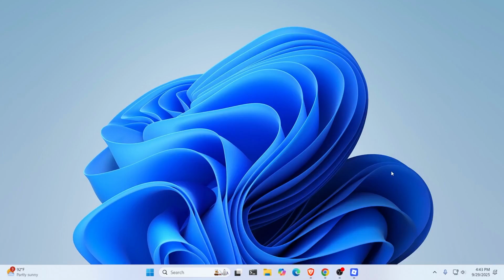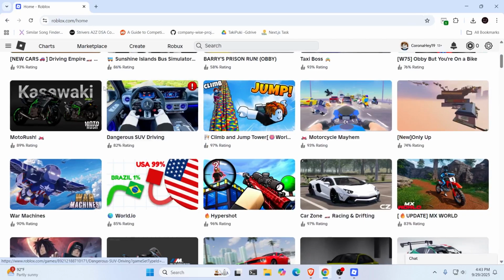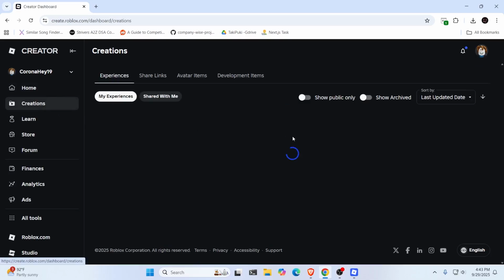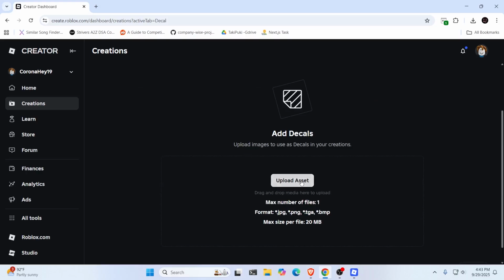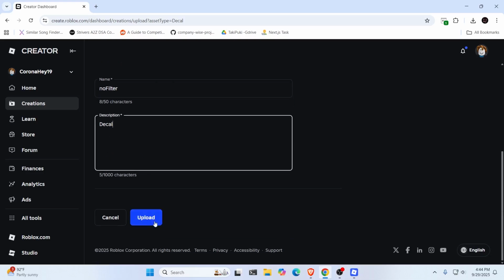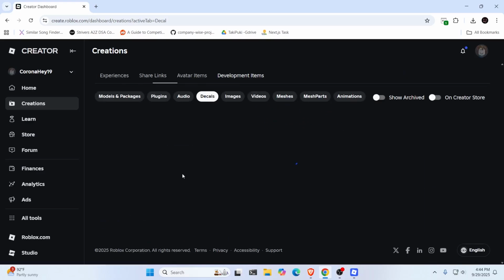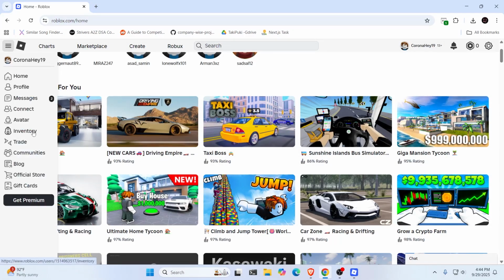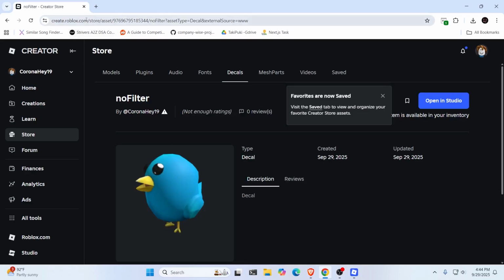How To Upload Images To Roblox (Full Guide)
A quick tutorial on, how to upload image on Roblox.